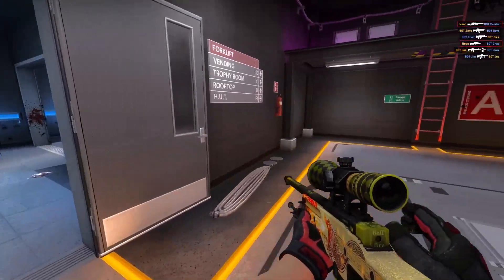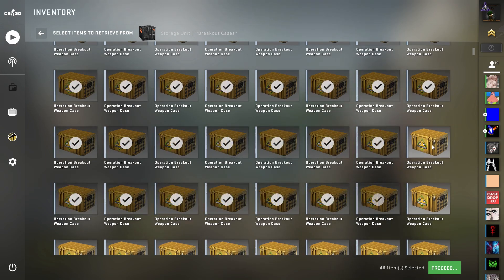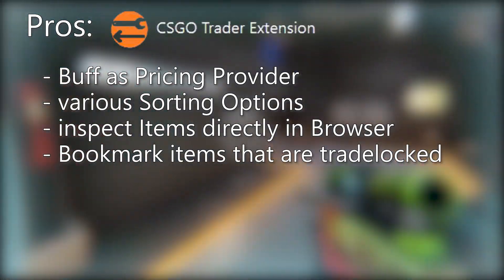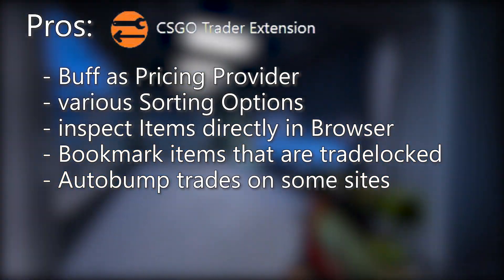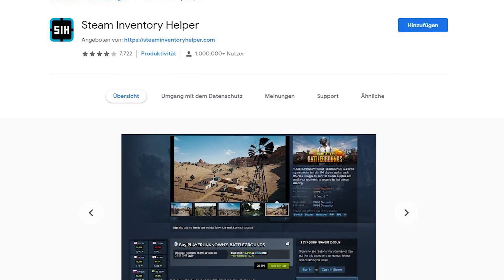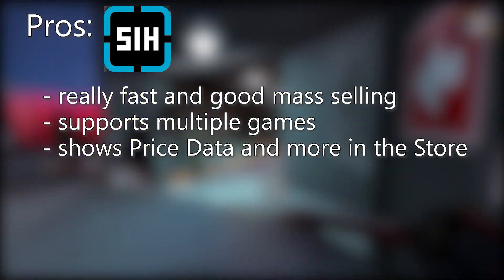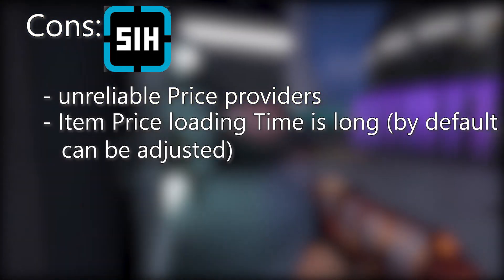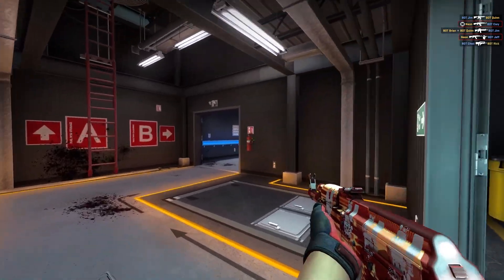Best PLUGINS for STEAM and CSGO TRADING in 2021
Using Plugins like Steam Inventory Helper on the Steam Community Market makes it easy to:
Snipe of good Items, Bulk Buy or Bulk Sell many items at once, check Float and Pattern of Skins, calculate Prices and many more.

In this Video we are going to look at some of the most popular Plugins used for Steam and CS:GO Trading.